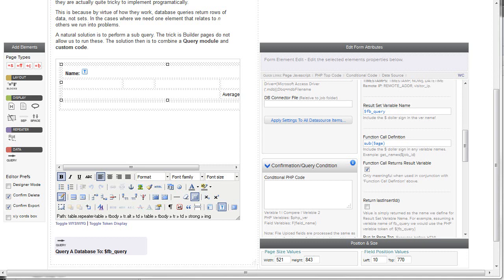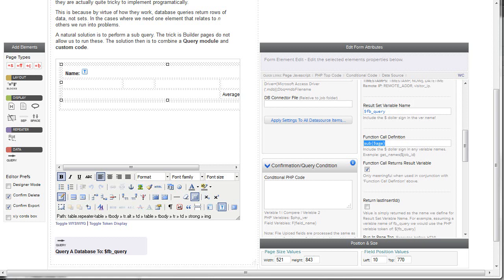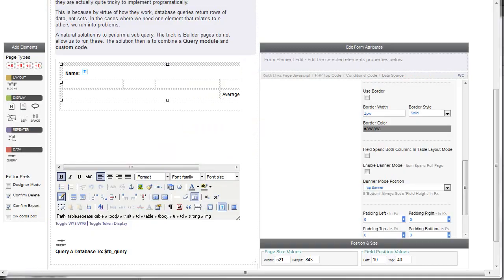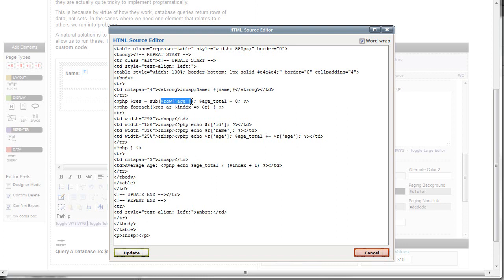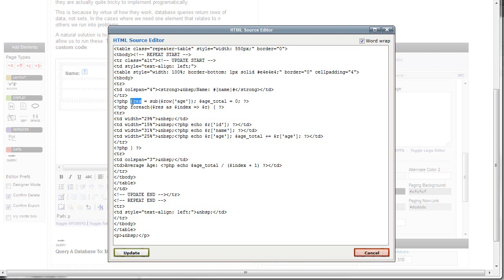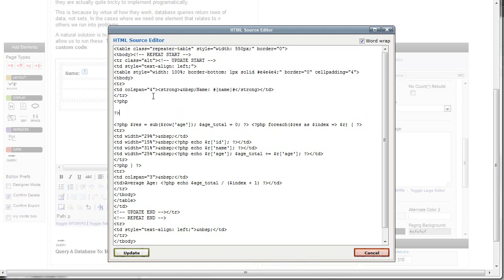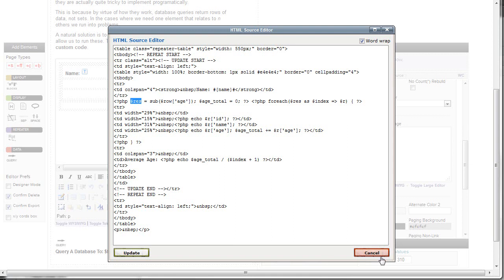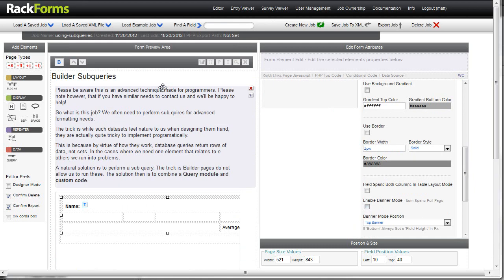RackForms Demo - Builder Subqueries.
In this job we take a look at an advanced technique for displaying subqueries to our users.